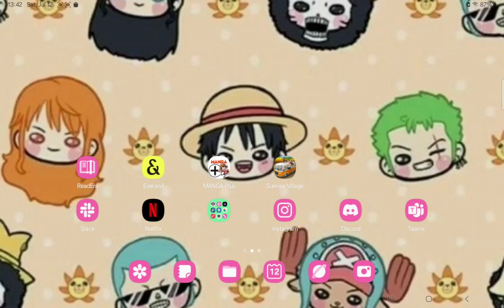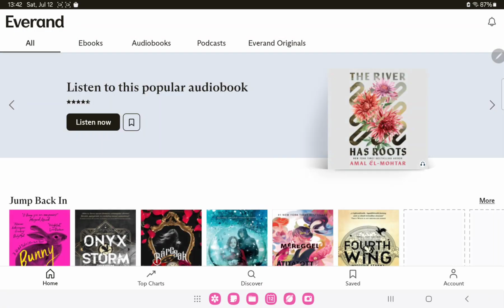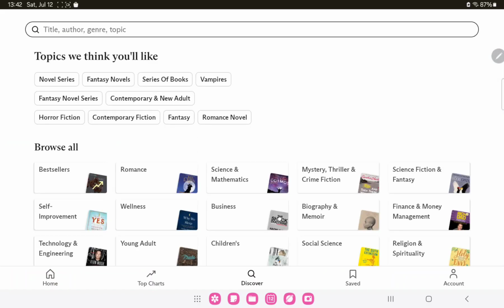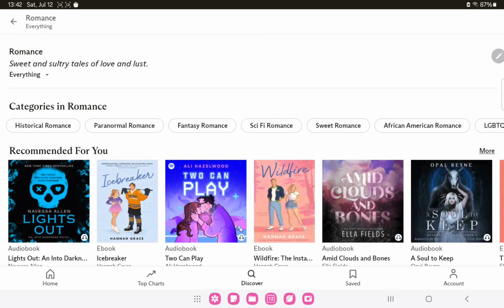How to search audiobooks on Everand?